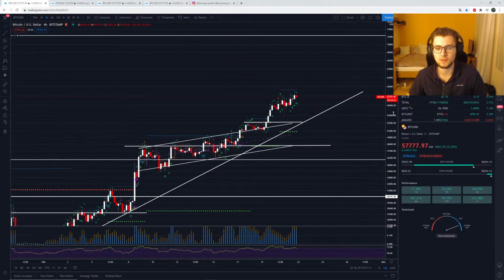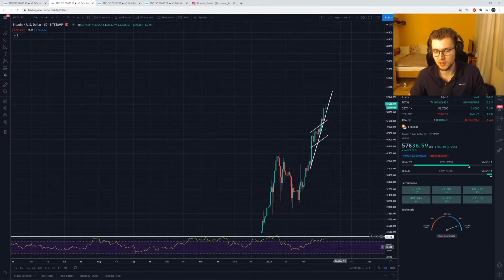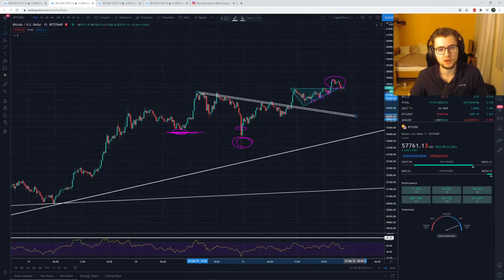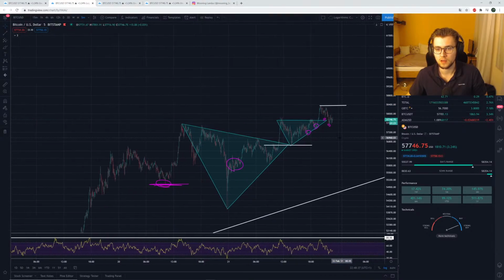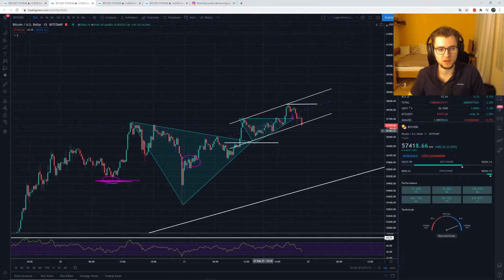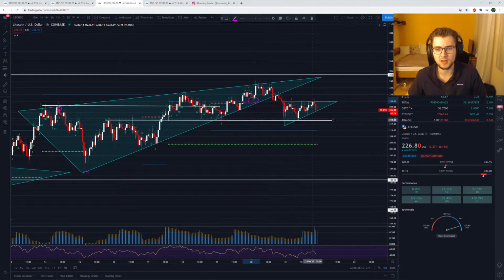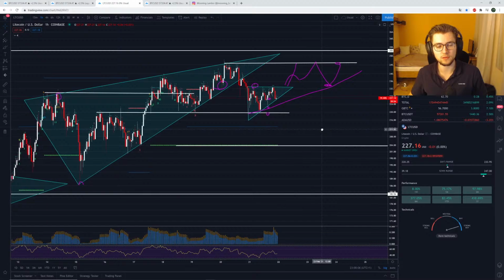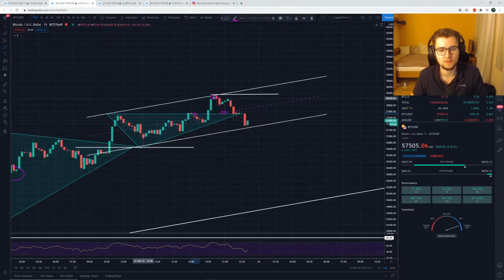💲HOW TO PROFIT IN CRYPTOCURRENCY💲 - Crypto Trading Livestream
Hey there,

Do you profit.
Lemme know in the chat